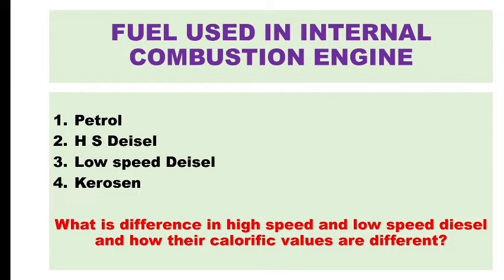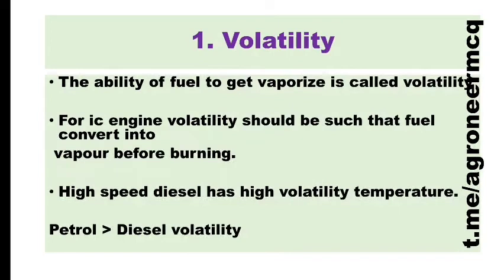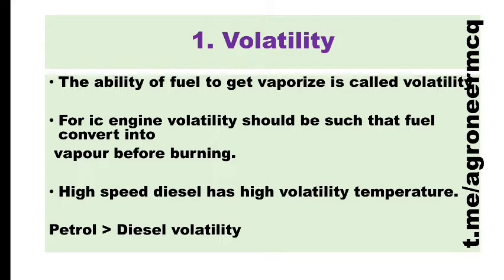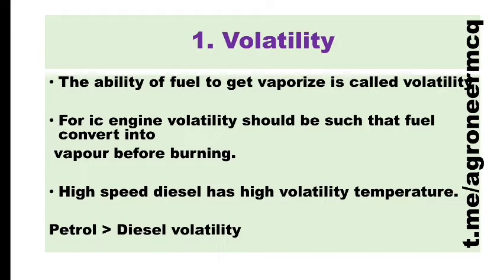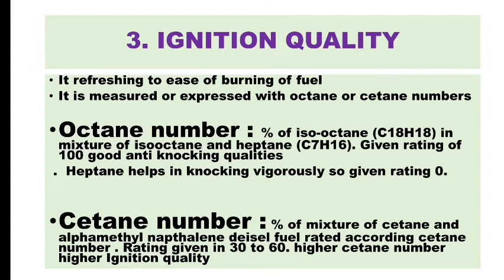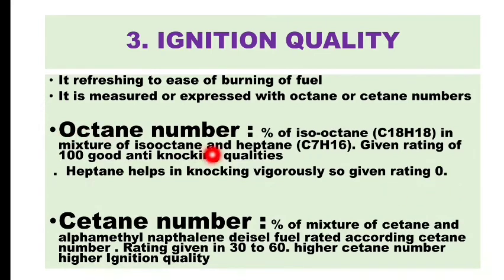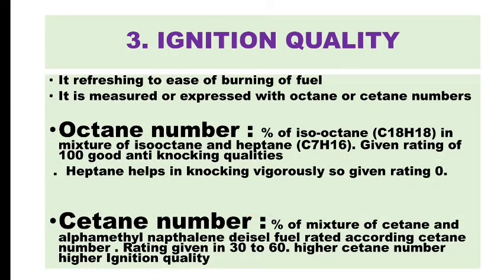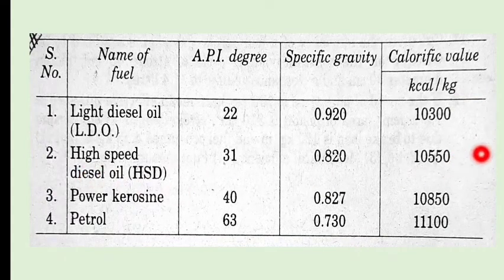Lecture 25: Octane & cetane number of the fuel icar_jrf_exam_date_2023 MCAER PG CET 2023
icar update